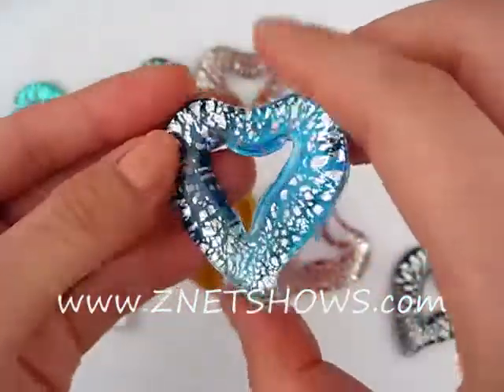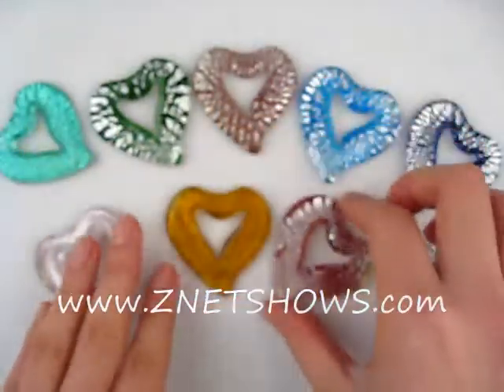PT407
Murano Style Glass Heart Pendants